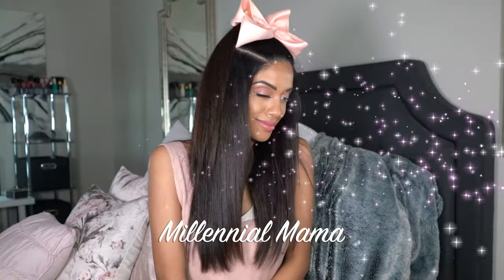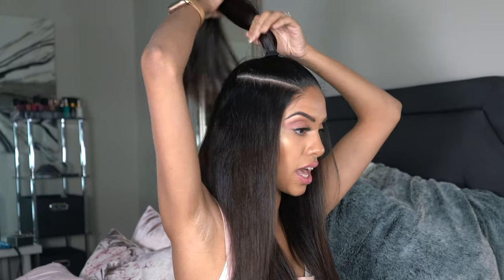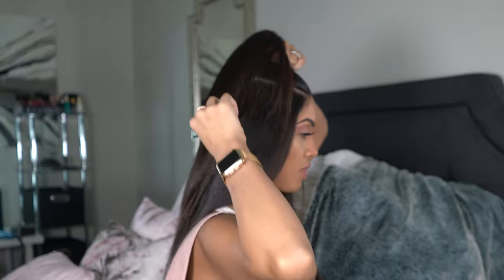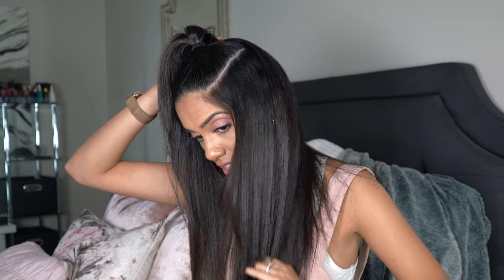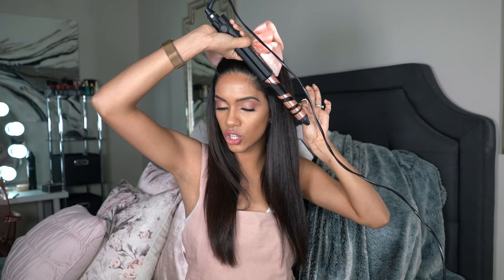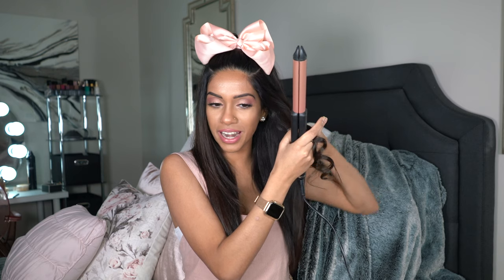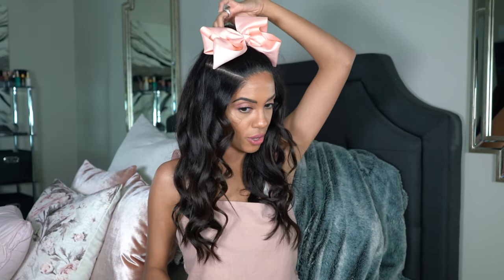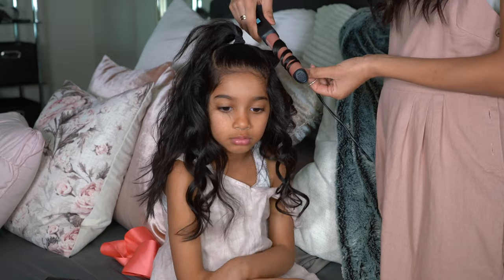Cute Half-Up Style with JUMBO Bow: Cheer HAIR TUTORIAL | ARIBA PERVAIZ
Hey guys!

Lils and I are back! We are recreating our new favorite hairstyle. We couldn't resist after watching Cheer on Netflix! I'm Gaby and Lils is Morgan. Haha. We are using jumbo bows in our favorite pink shade to create this glamorous half up hair style. It looks great curly or straight and it's such a fun, timeless look.

Here is the link for the hair bows-